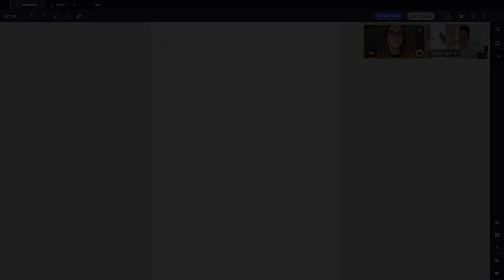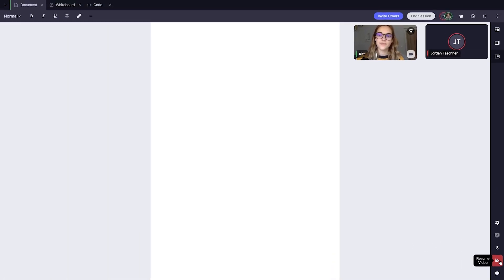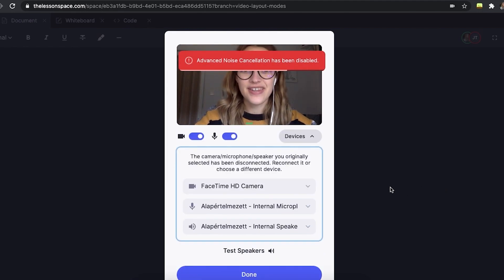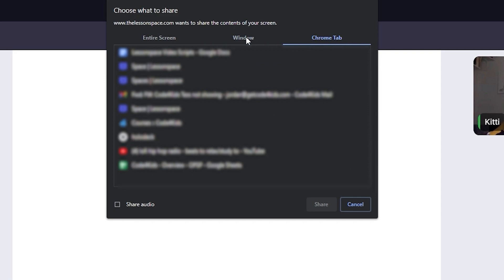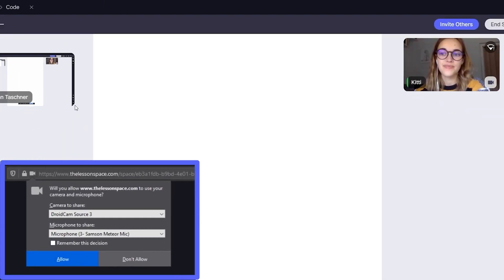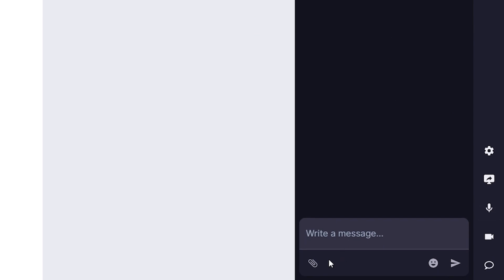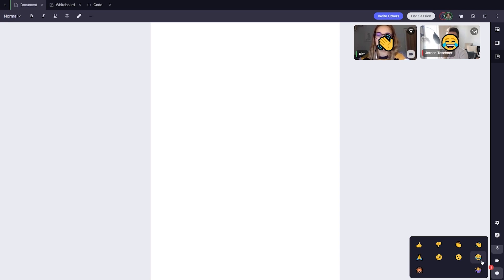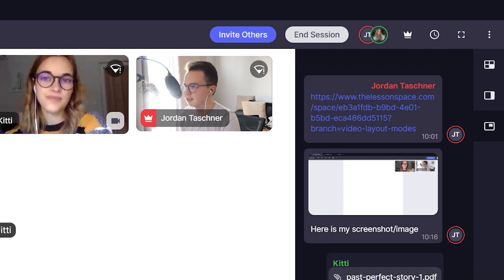2 | The Comms Dock: Audio & Visual Features | Sherpa Classroom Tutorials